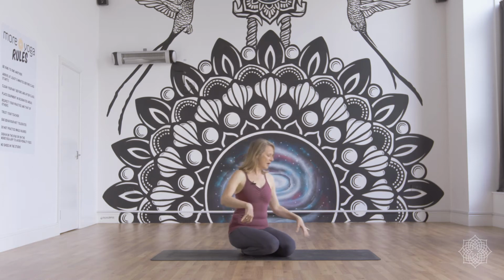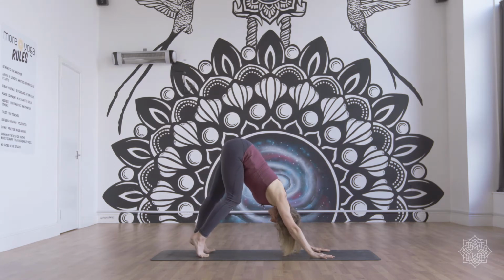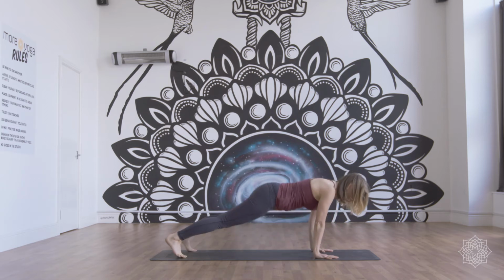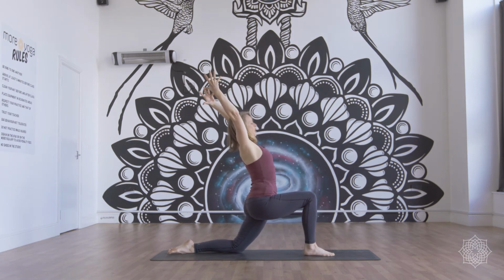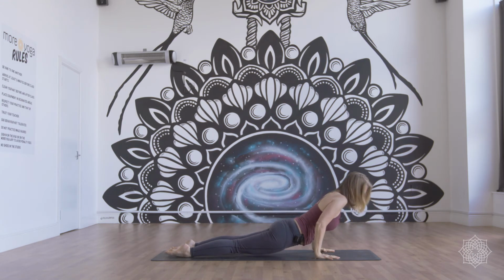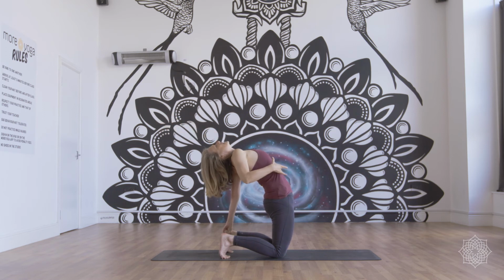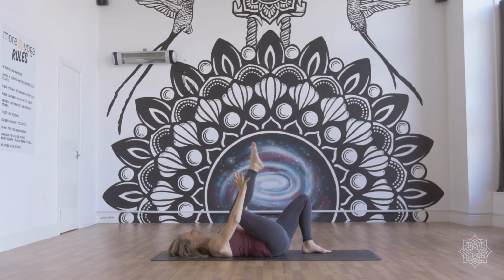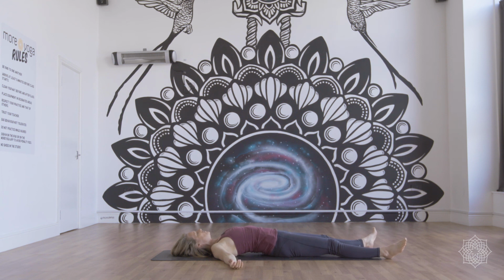Quick Morning Boost Yoga To Start Your Day with Erika Shapiro | MoreYoga